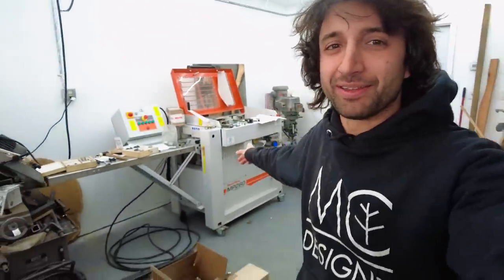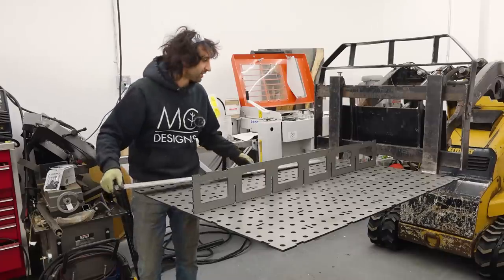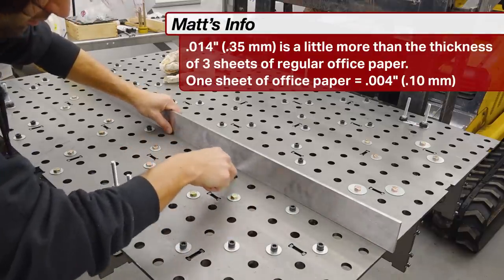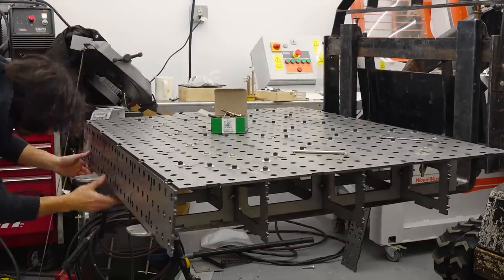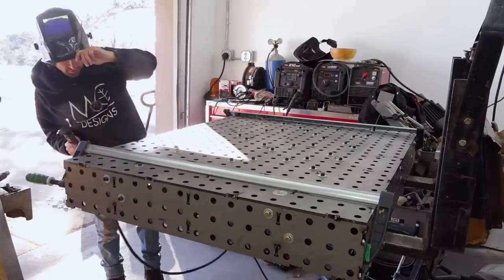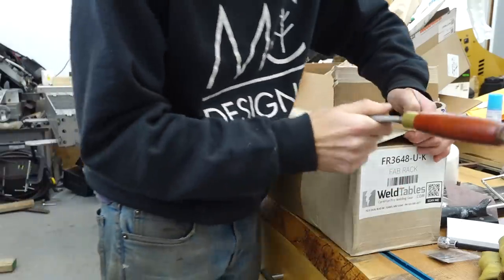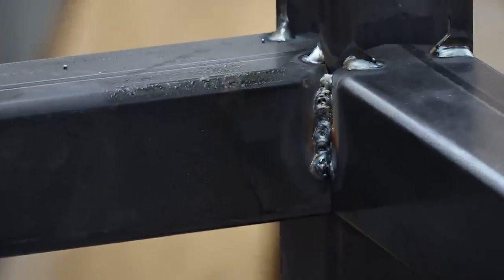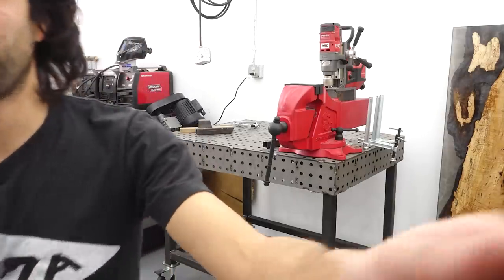Adding a Welding Fixture Table to the Shop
Products Used
Lincoln Electric 210MP Welder
Lincoln Electric Viking Welding Helmet
Mitering Metal Bandsaw
Mag Drill
Annular Cutters
Cordless Angle Grinder
Straight Edge

Chapters
0:00 - Unboxing
2:27 - Dropping in the Ribs
5:40 - Clamping
9:37 - Checking Flat
14:41 - Sides
19:10 - Weldout
24:44 - Base
31:41 - Wrap Up